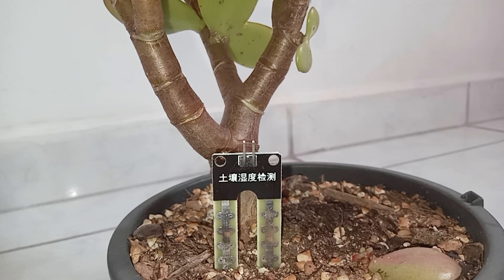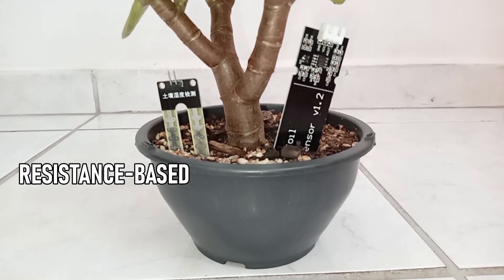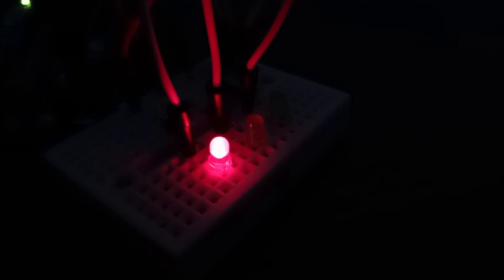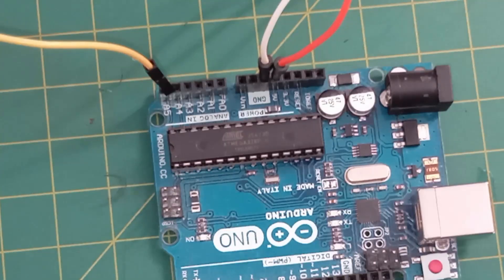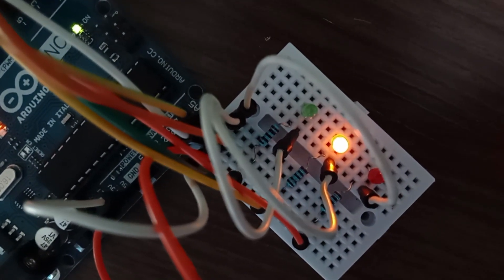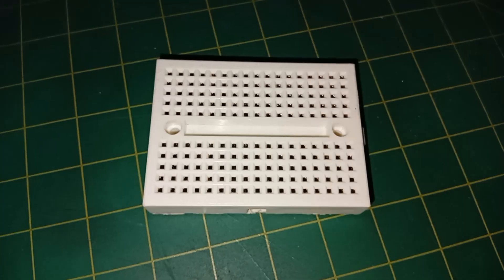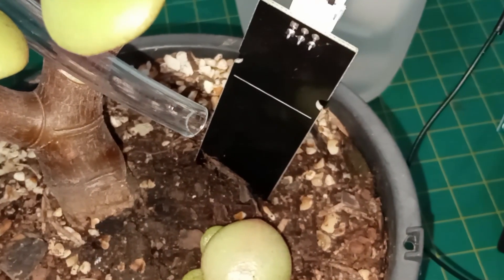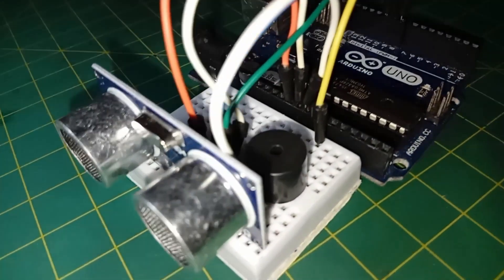Soil Moisture Sensor - Arduino Tutorial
Learn how to use the soil moisture sensor with Arduino. Then build two amazing projects to practice your skills.

Copyright